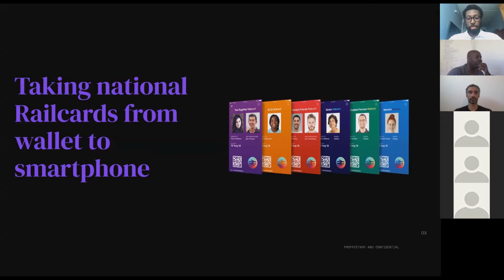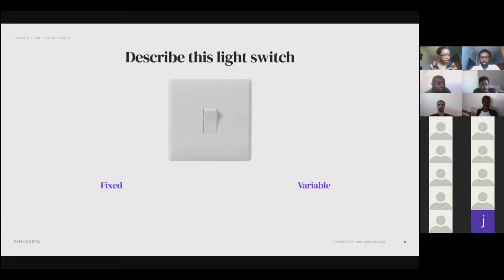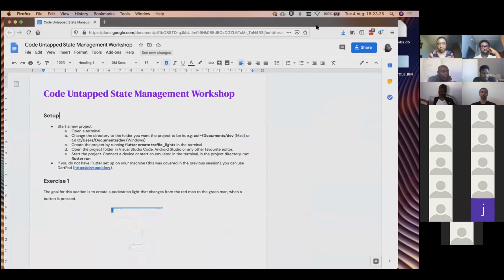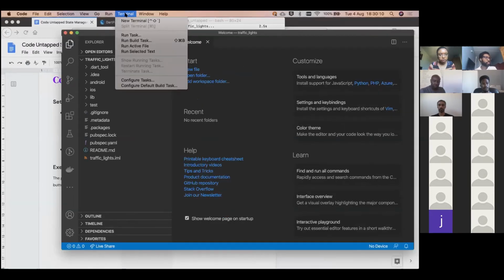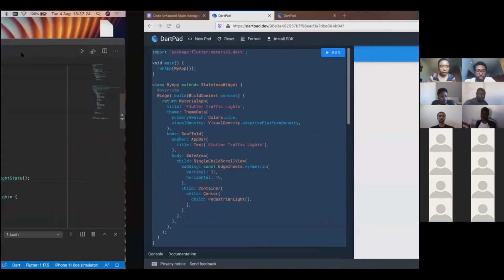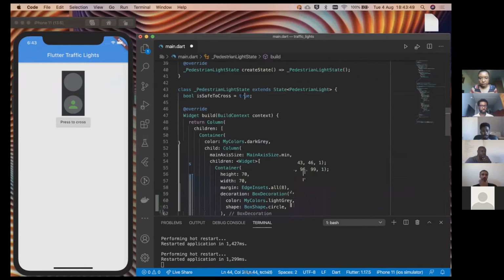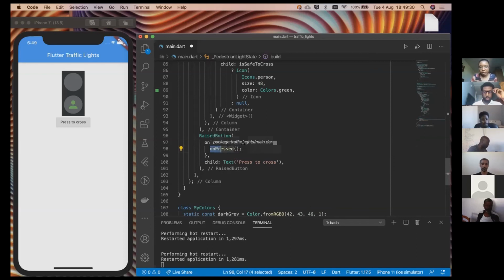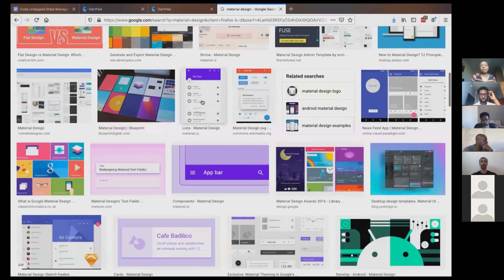Building Your First Flutter App 2.1 | Code Untapped x Kin+Carta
Workshop 1 (pre-requisite) - Have you ever wished you knew how to design and build a beautiful app? This workshop series takes you from the idea stage right up to being ready to launch on the App Store!

Workshop 2 (CURRENT) - This will be all about the concept of state management in Flutter. You will learn how state corresponds to the local data that a widget (view) can hold, and how we can manipulate the state to alter what the user sees on their screen.

Workshop 3 - We will look at approaches to asynchronous programming in a Dart application. We will use that knowledge to make and handle HTTP calls from a Flutter app, working with a public API.

CHAPTER MARKERS:
00:00 - Partner Introductions
07:32 - Flutter Workshop 2 Agenda
08:56 - Part 1 Intro - Manage Local State
12:19 - Pedestrian light relation to Flutter
14:28 - Exercise 1 - Intro
16:10 - Part 1 Intro Recap
17:48 - Exercise 1 - Project Setup
25:49 - Exercise 1.1 Copy Dartpad Code
28:04 Exercise 1.2 Create State Variable
33:07 Exercise 1.3 Add Functionality to Button
43:04 Exercise 1 - User Interface Design Tips